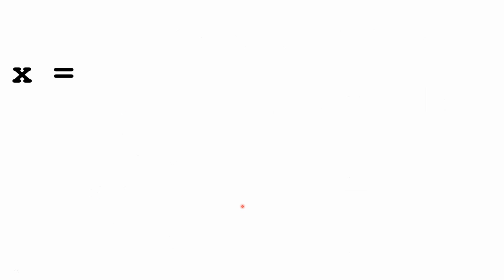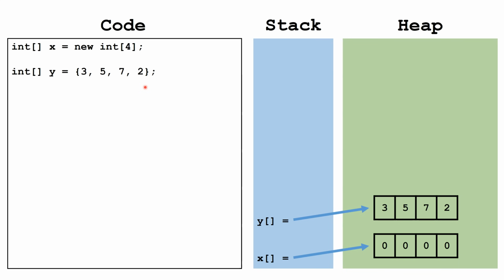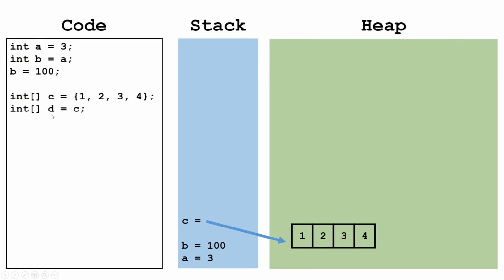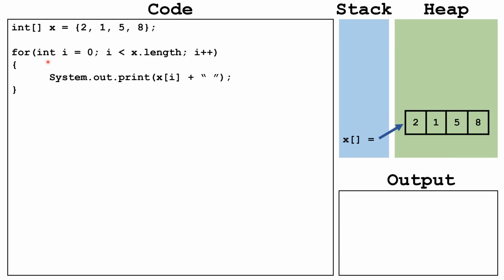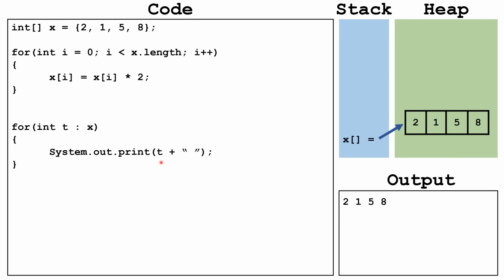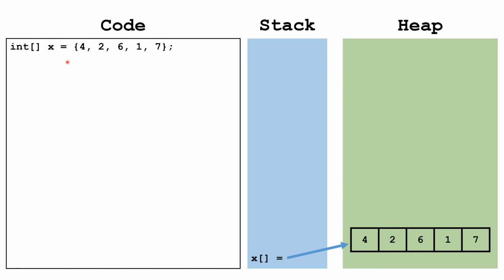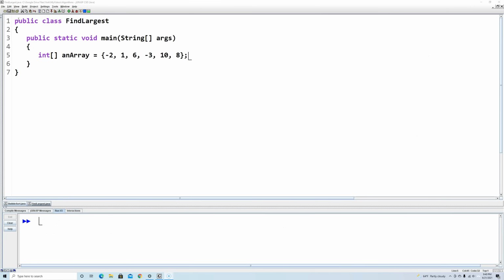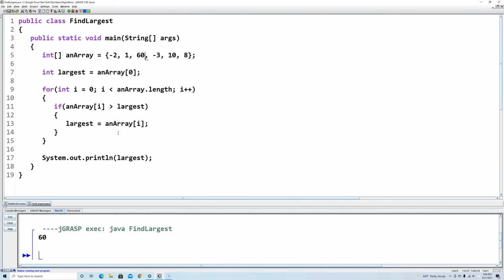AP Computer Science A - Unit 6: Arrays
Study guide and exam review for Unit 6: Arrays
APCSA curriculum in Java.
ap csa unit 6

➡️ My Favorite AP Review Book

00:00   Introduction
00:23   Using Arrays
04:14   Arrays In Memory
07:38   Traversing An Array
13:39   Reversing An Array
16:56   Find Largest Number

Also check out the College Board Advanced Placement AP Daily Live Review Sesson.